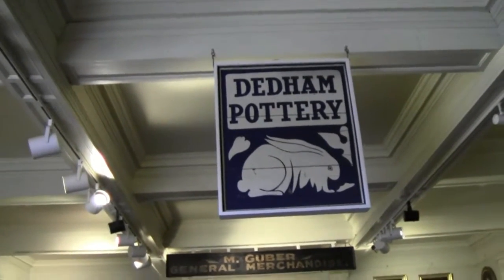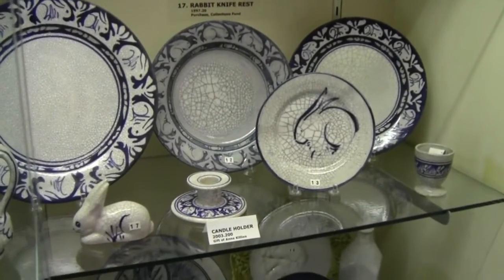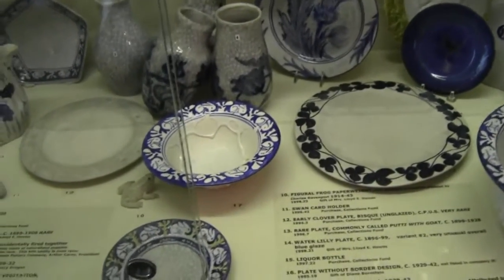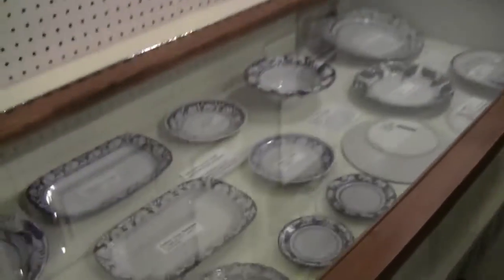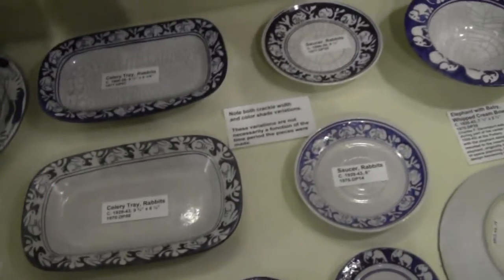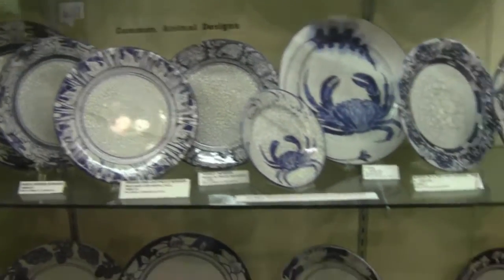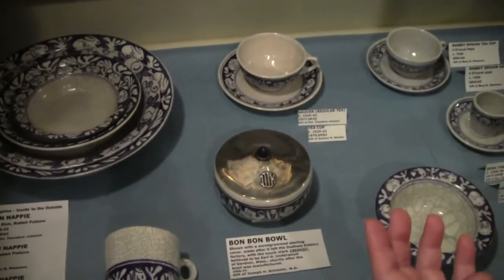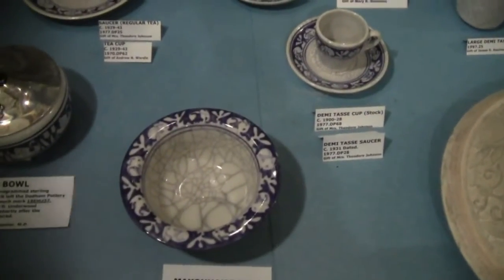Dedham Historical Society Visit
Here I am visiting the Dedham Historical Society to learn more about the Dedham Pottery I found when bottle digging.